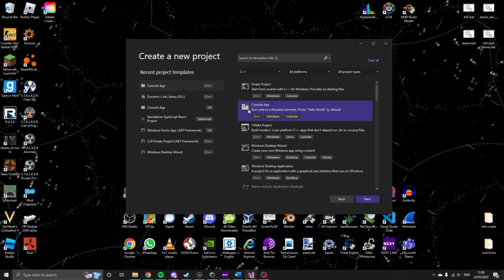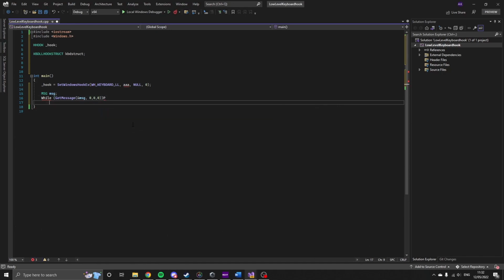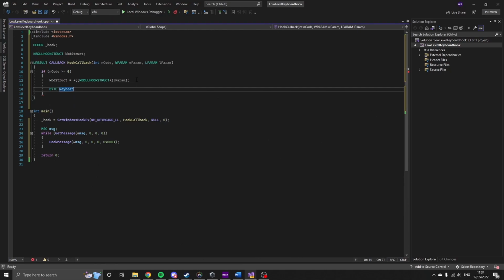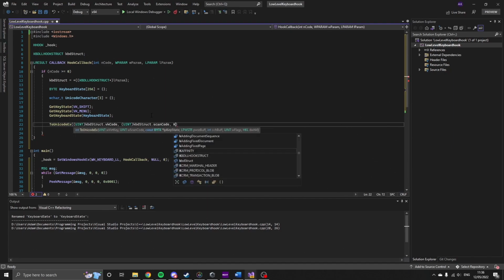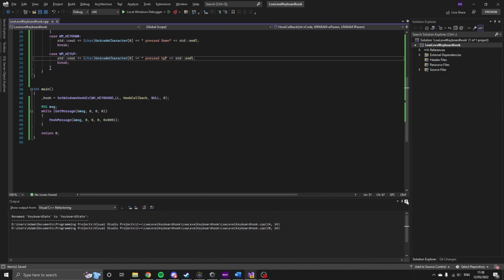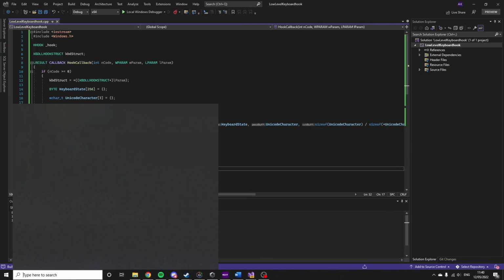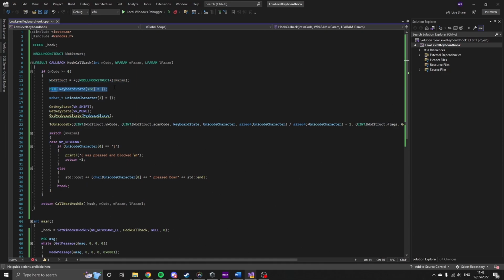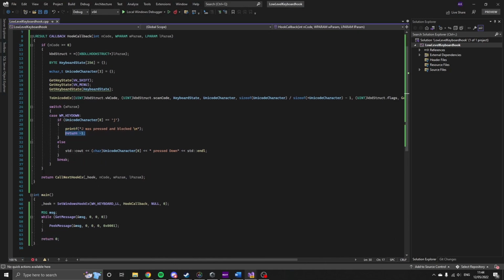(C++) How to listen or block key inputs (low level keyboard hook)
In this video, I try to show how to create a low level Keyboard hook while having a stroke. Any feedback is welcome

0:00 starting project
0:27 Creating setting up keyboard hook
2:42 Creating callback function
8:47 first test with just listen
9:11 blocking keys
10:10 second test with key listen and block
10:40 explanation